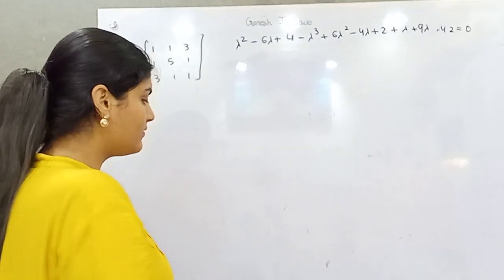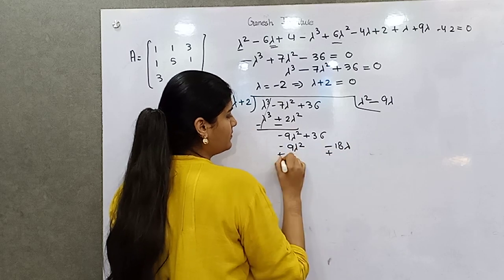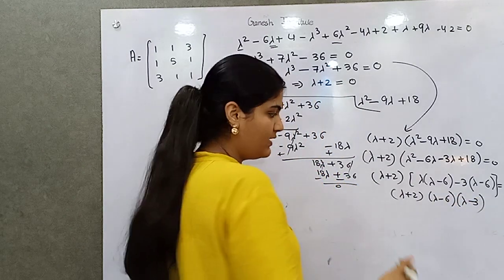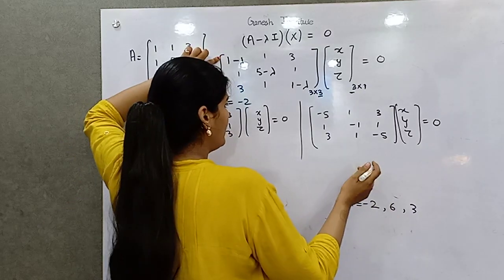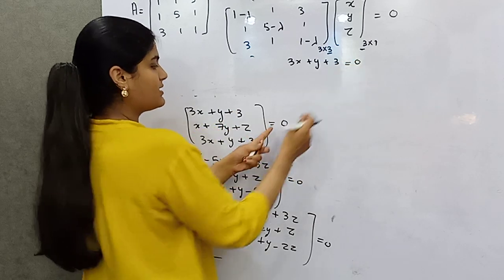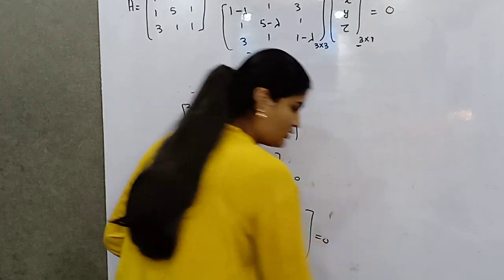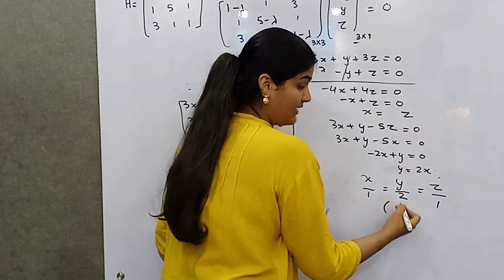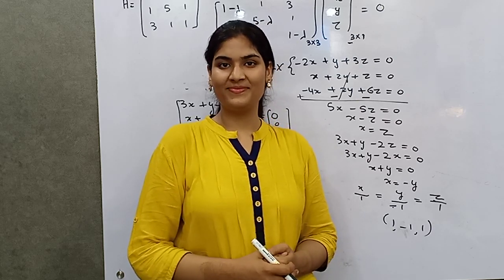Eigenvalues and vectors part 2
3 x 3 order matrix evaluating eigen values and vectors

Follow with ease
Explore maths in ways you never thought possible with Eigen
It's like finding your soulmate.
The more you know, the less you need to know.
Advanced Linear Algebra
Never forget how to find an eigen value.
We simplify complicated math so you can focus on understanding and applying the concepts.